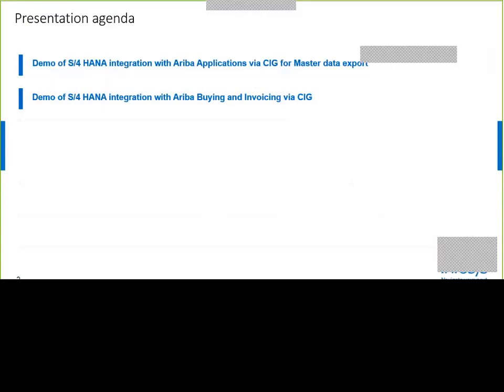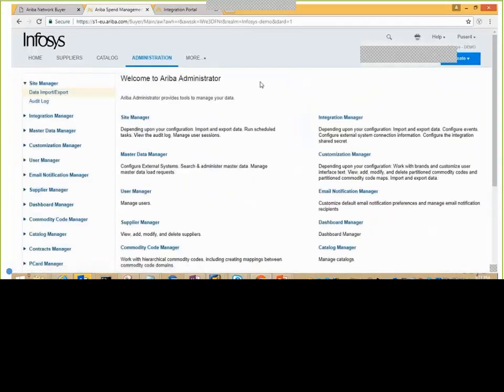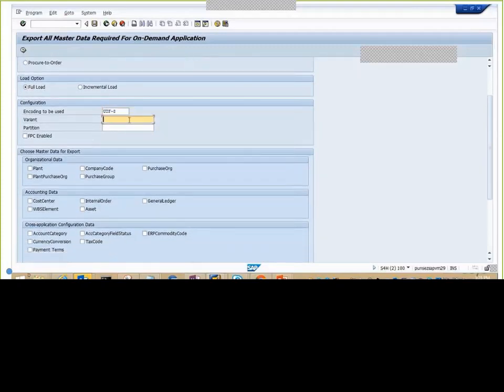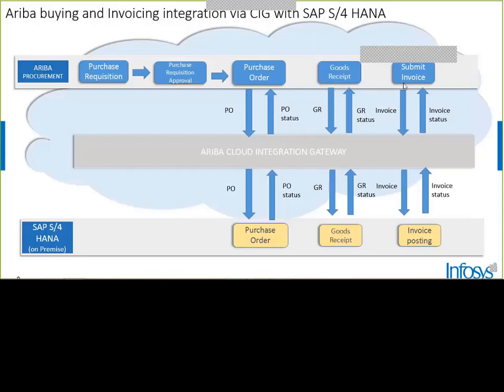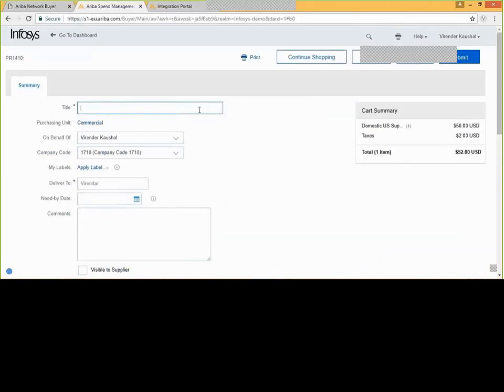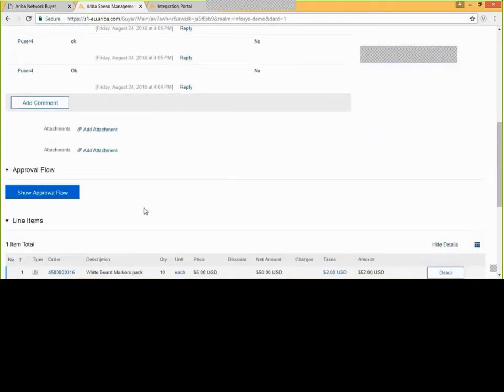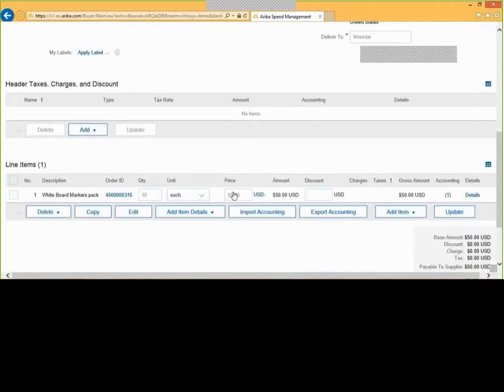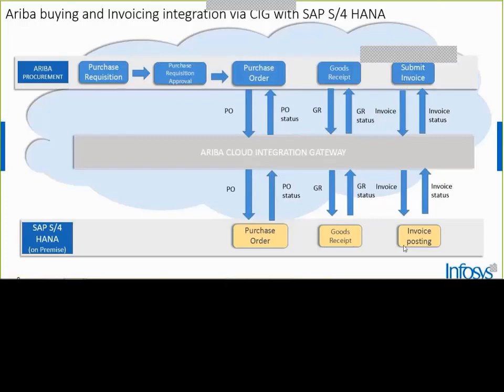Simple, Self-service, Speed - SAP Ariba Apps integration simplified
SAP Ariba Cloud Integration Gateway provides a simple and efficient Integration-as-a-Service (IaaS) solution to integrate your SAP ERP or SAP S/4HANA system with Ariba Network and SAP Ariba solutions to efficiently manage supplier interactions across the spend management lifecycle.

Infosys is our preferred and recommended CIG Ready SAP Partner to help our customers integrate via SAP Ariba Cloud Integration Gateway.

OR follow me @SachinCI